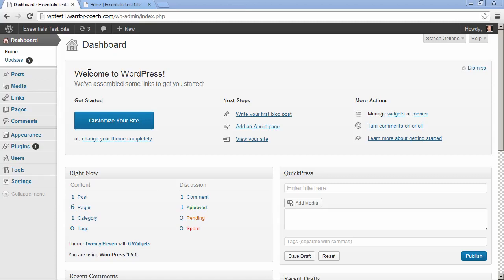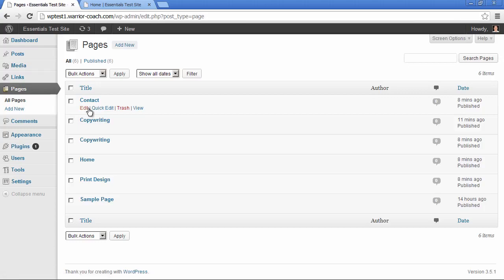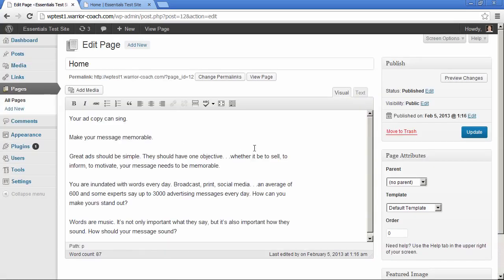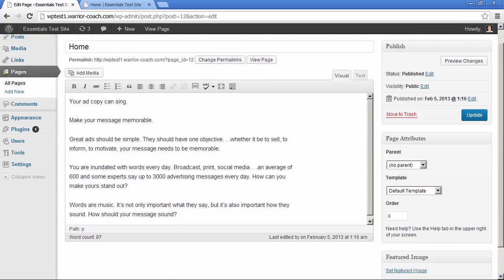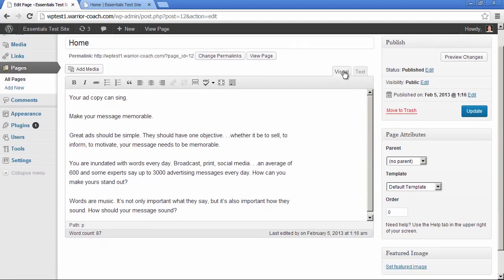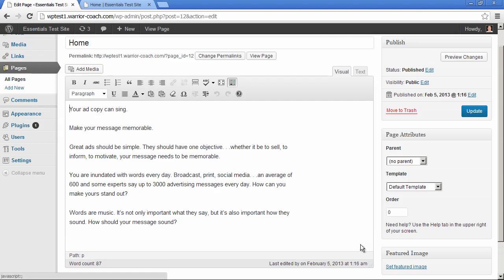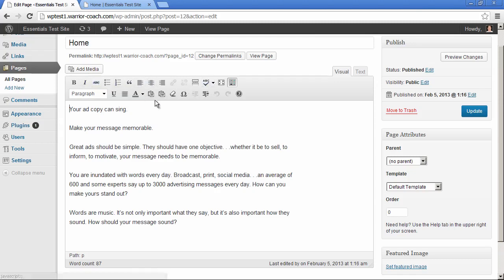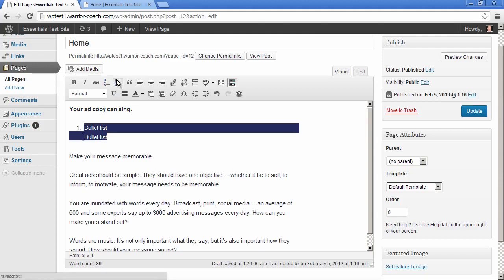Chapter 3 - Using the Visual Editor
It is designed for busy small-business owners and self-employed professionals who want to quickly master the WordPress software for the purpose of creating an attractive website that generates leads and sales.

Chapter 1: WordPress Fundamentals
WordPress What & Why
WordPress.org or WordPress.com?

Chapter 2: Hosting WordPress
Understanding domain, hosting, and name servers
Choosing a Domain Registrar & Hosting company
Installing WordPress on your domain

Chapter 3: First build: Content and Navigation
Tour of an out-of-the-box WordPress site
Tour of the WordPress dashboard
Creating Pages and Posts
Using the Visual Editor
Working with Images
Hyperlinking
Configuring a blog, static site and mixed site
Removing home page title & comments box
Adding a flat navigation bar
Adding a drop-down navigation bar
Installing a free theme
Installing a commercial theme
Modifying your theme settings, adding a header
Working with the Weaver theme
Setting up Post Categories and Blog pages

Chapter 4: Widgets and Widget Areas
Using the Latest Posts, Post Categories & Custom Menu widgets
Using the Text widget to post Text or Images to your sidebar
Using the Text widget to post a Youtube video

Chapter 5: Plugins
Introduction to plugins: Akismet comment spam protection
Using the RSSImport plugin; plugins that require shortcodes
Using the Text widget to post arbitrary Text or Images to your si

Chapter 6 Fine-tuning your site
Permalinks
Discussion settings & Comment moderation

Chapter 7 Next Steps
Commercial themes
Graphic sources
WordPress security